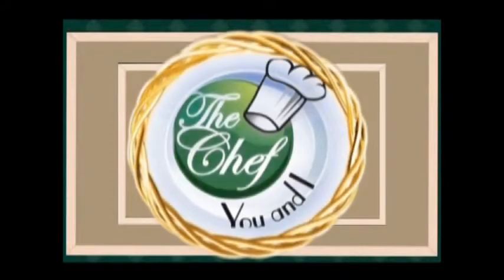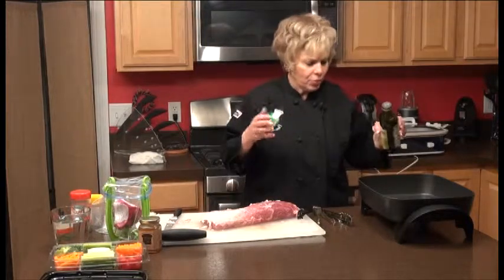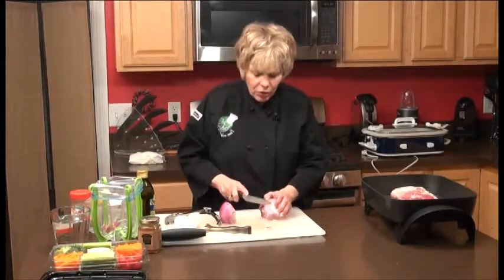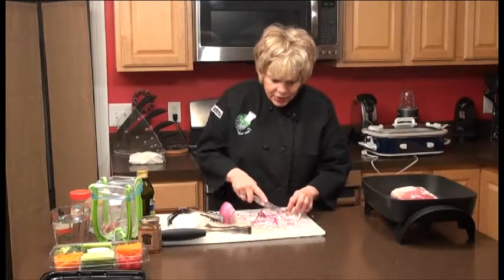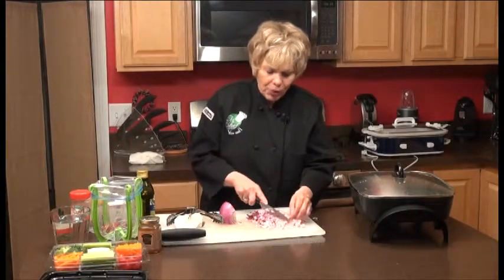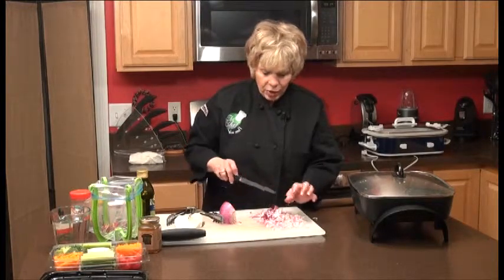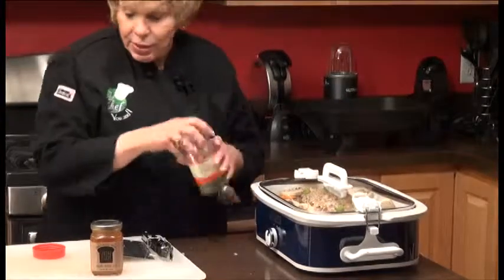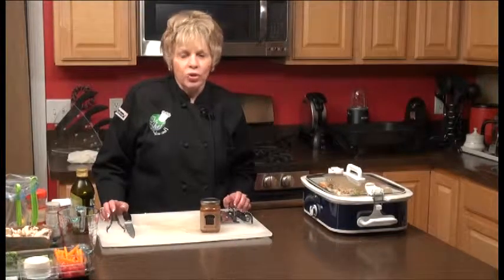The Chef, You and I with Kathryn Raaker - "Easy Winter Meals" - Part 1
Personal Chef Kathryn Raaker creates easy winter meals with "Spread the Love Jelly", "Spoonful of Comfort" and the "Ardente Gourmet Stirrer".